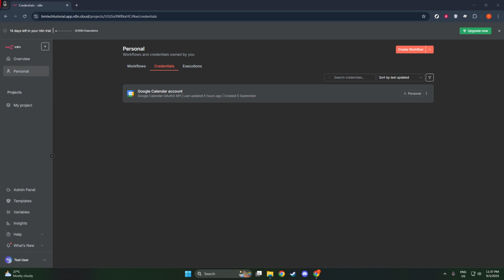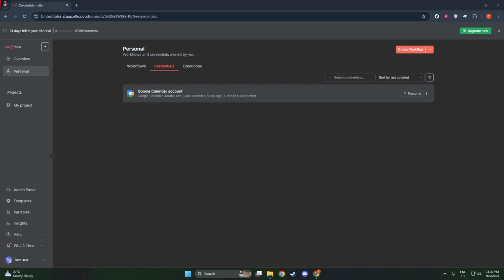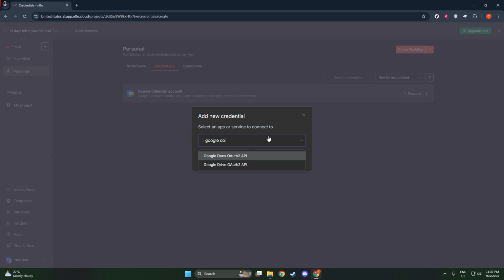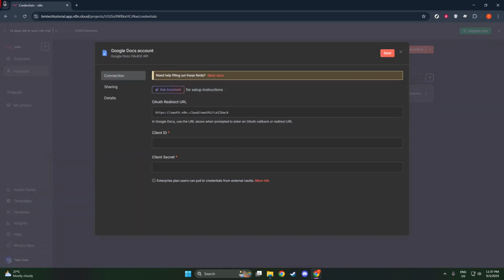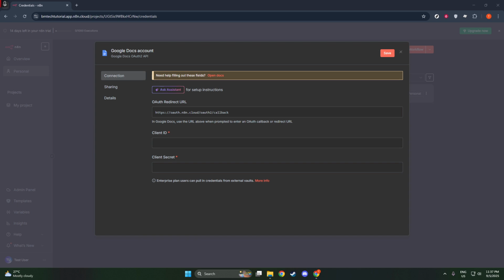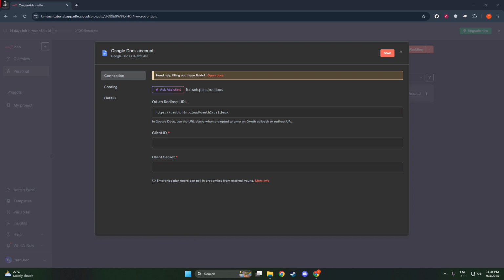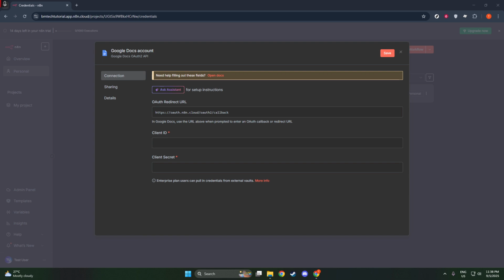How to Connect Google Docs to N8N [2026 Full Guide]